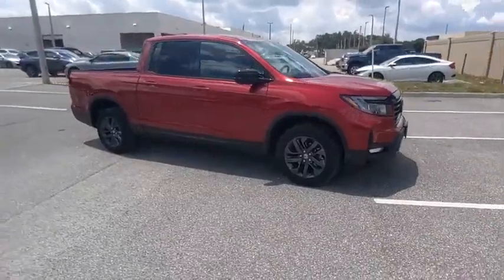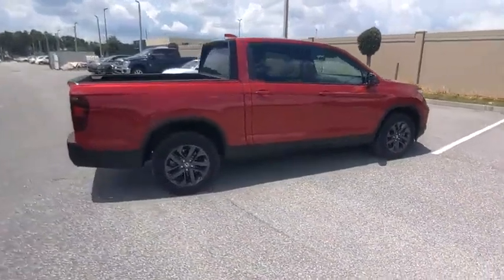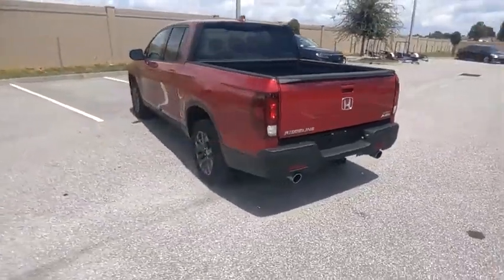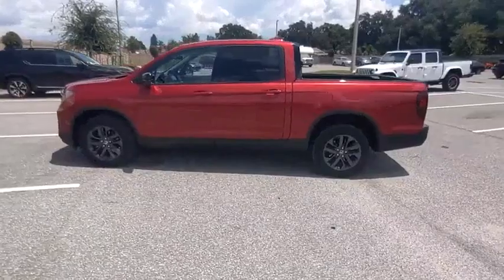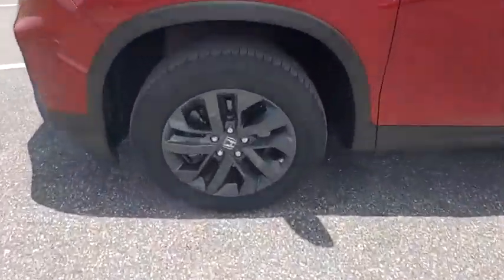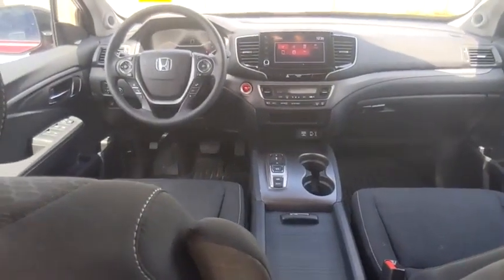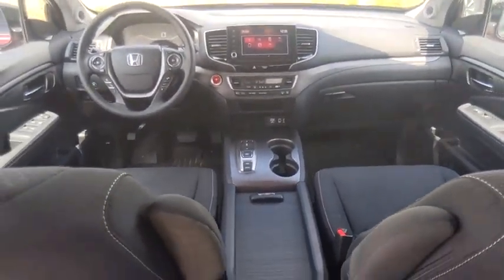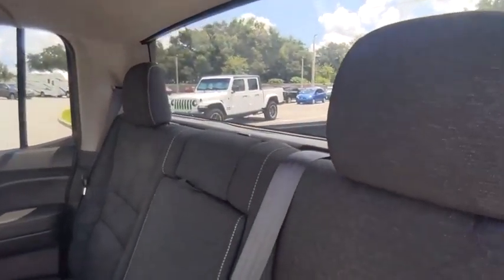2021 Honda Ridgeline Winter Haven Honda FL MB015574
2021 Honda Ridgeline Sport

100,000 MILE WARRANTY AVAILABLE!! SPORT PKG!! LEATHER!! PERFECT ONE OWNER CARFAX!! PUSH BUTTON START!! BLUETOOTH!! BACK UP CAMERA!! JUST SERVICED!! 2 KEYS!! 4 TIME CARFAX DEALER OF THE YEAR!! NO PAYMENTS FOR UP TO 3 MONTHS!! PRICED TO SELL TODAY!! WE WILL EARN YOUR BUSINESS!!CALL OR EMAIL TODAY TO CONFIRM AVAILABILITY!!HondaTrue Certified Details:* 182 Point Inspection* Vehicles purchased within New Vehicle Limited Warranty period: extends New Vehicle Limited Warranty to 4 years*/48,000 miles*. Honda Care Motor Club Partner for 1 year/12,000 miles. Up to two complimentary oil changes within the first year of ownership. SiriusXM 90-Day Trial* Transferable Warranty* Limited Warranty: 12 Month/12,000 Mile (whichever comes first) after new car warranty expires or from certified purchase date* Roadside Assistance* Vehicle History* Warranty Deductible: $0* Powertrain Limited Warranty: 84 Month/100,000 Mile (whichever comes first) from original in-service date** Contactless Purchase**, ** Free Home Drop-off **, ** Private Dealership Appointments **, ** Virtual Appointments ** , ** Custom Online Financing **.Awards:* JD Power Automotive Performance, Execution and Layout (APEAL) Study